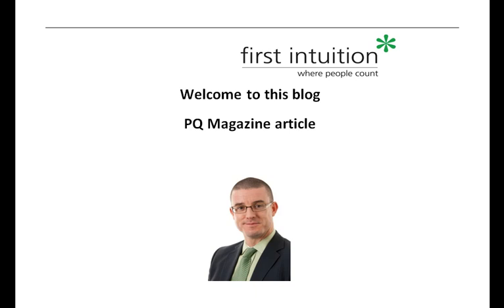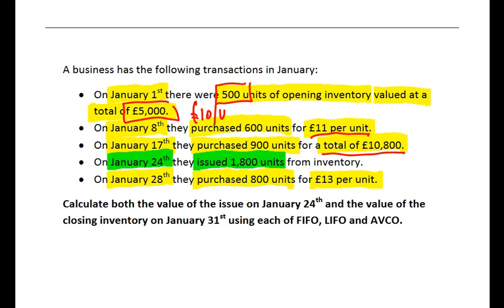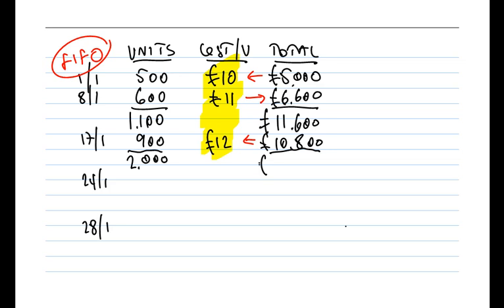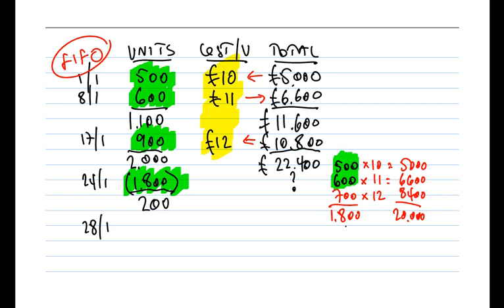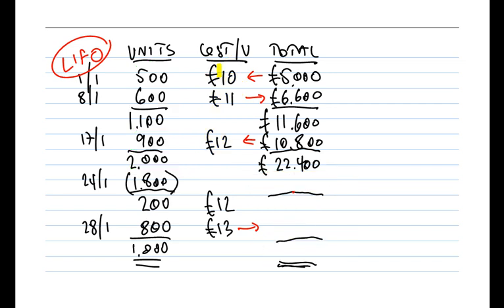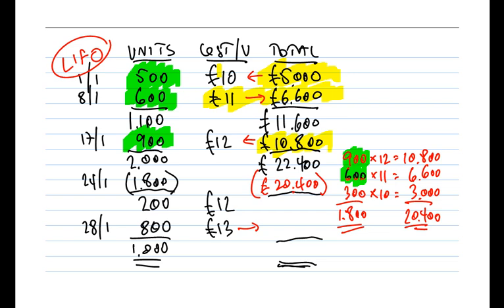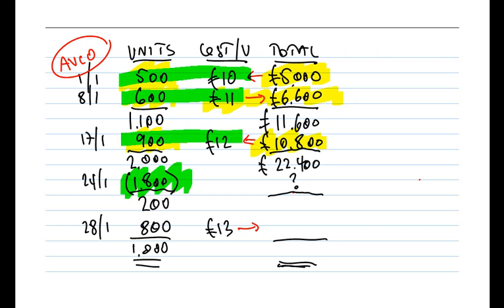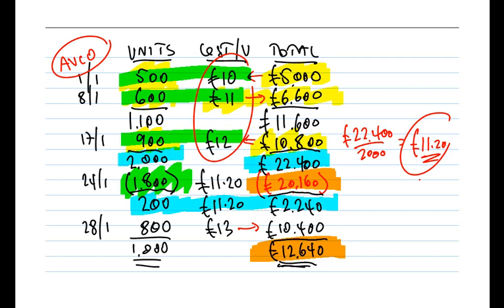PQ article on FIFO, LIFO and AVCO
Join First Intuition for a webinar on the recent PQ article on FIFO, LIFO and AVCO.

We offer courses for the following Qualifications:

AAT
ACCA
CIMA
ICAEW
CMI

With 15 study centres across the UK and online study options we can create a blend of programs to fit in with the most demanding of lives.